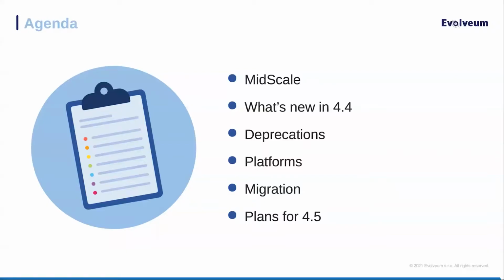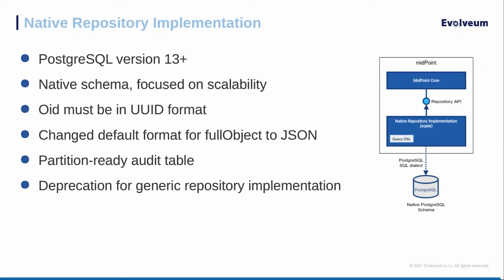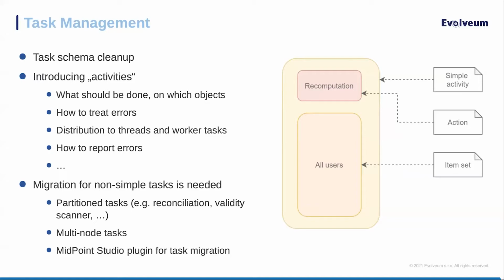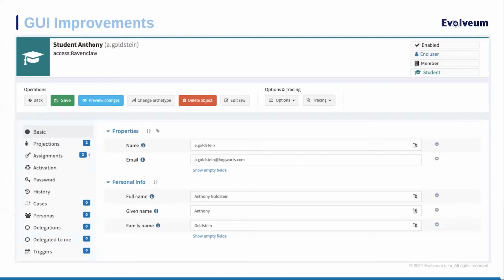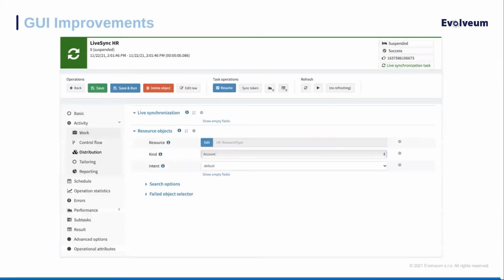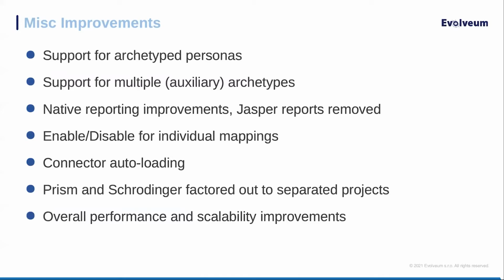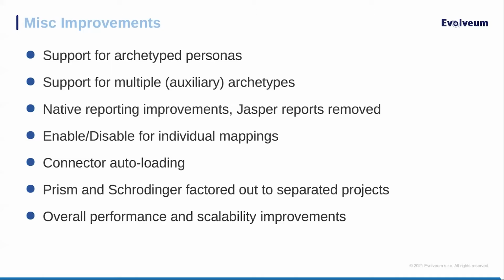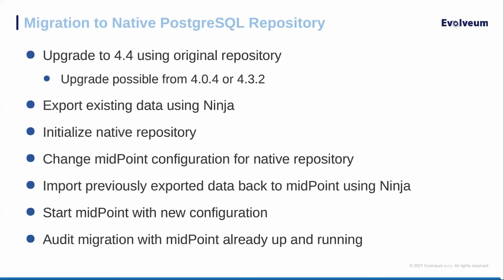What's New in MidPoint 4.4 Webinar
Learn about the significant improvements that midPoint 4.4 "Tesla" brings with Katarína Bolemant, Evolveum's development teamleader. In this webinar, Katarína also presents the results of midScale project and covers other interesting topics such as migration to midPint 4.4 and plans for midPoint 4.5.

The webinar took place on December 16, 2021 and will be followed by other webinars by the end of January 2022.

⏰ TIMESTAMPS:
0:00 Introduction
0:54 MidScale results
2:36 MidPoint 4.4 "Tesla" at glance
3:18 Native repository implementation
6:21 Task management
10:36 GUI improvements
17:08 Other improvements
21:06 Deprecations, removals, incompatible changes
22:38 Platforms midPoint works well with
23:39 Migration to native PostgreSQL repository
24:35 Plans for midPoint 4.5
26:08 Upcoming webinars
27:45 Conclusion